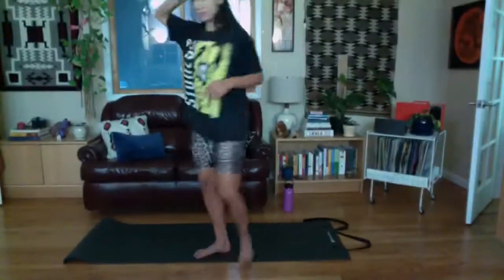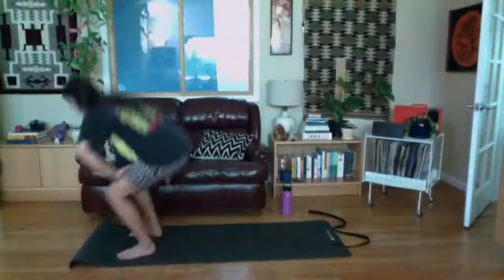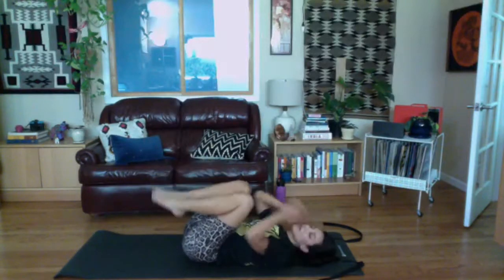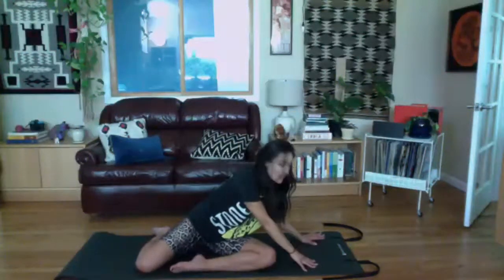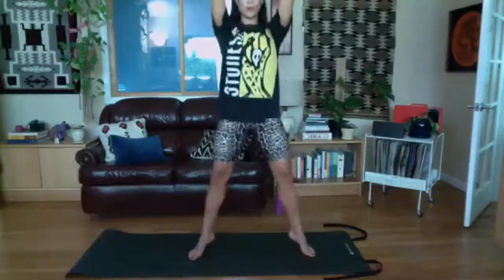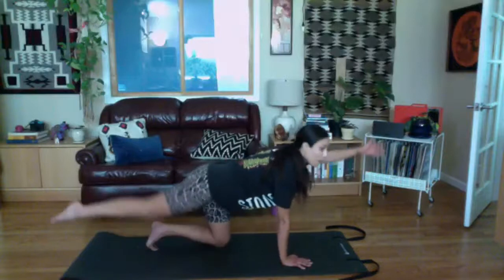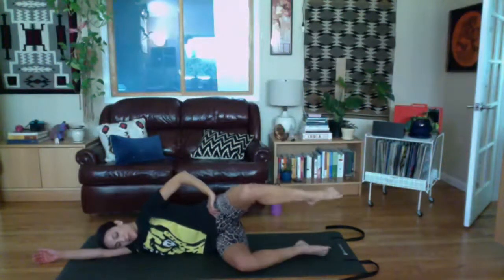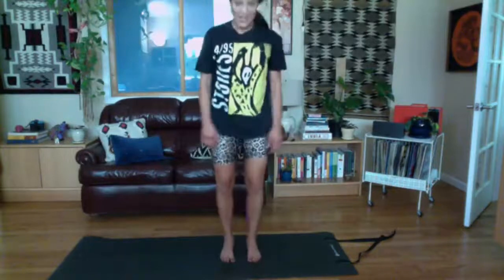Pilates Mat All Levels Workout 4/3/20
Another Zoom recording! An all levels, beginner friendly Pilates mat workout.